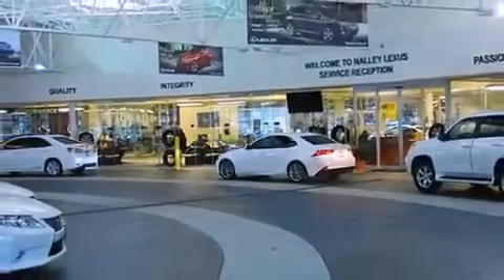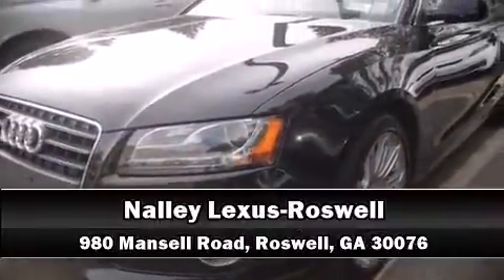2011 Audi A5 2.0T Premium (Tiptronic) in Roswell, GA 30076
Nalley Lexus-Roswell
980 Mansell Road

You can expect a lot from the 2011 Audi A5. This 2 door, 4 passenger coupe just recently passed the 50,000 mile mark! Audi made sure to keep road-handling and sportiness at the top of it's priority list. Under the hood you'll find a 4 cylinder engine with more than 200 horsepower, and for added security, dynamic Stability Control supplements the drivetrain. The engine breathes better thanks to a turbocharger, improving both performance and economy. Audi infused the interior with top shelf amenities, such as: front and rear reading lights, 1-touch window functionality, an outside temperature display, power front seats, front fog lights, cruise control, and the power moon roof opens up the cabin to the natural environment. With side curtain airbags supplementing the rest of the safety network, you can be assured that you and your passengers will experience top-tier protection. Our sales reps are knowledgeable and professional. They'll work with you to find the right vehicle at a price you can afford. Come on in and take a test drive!